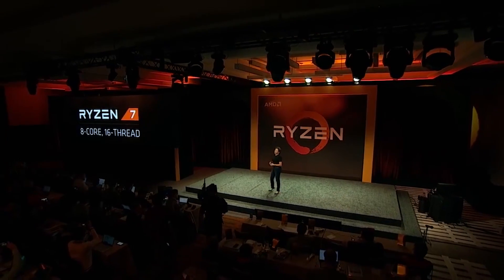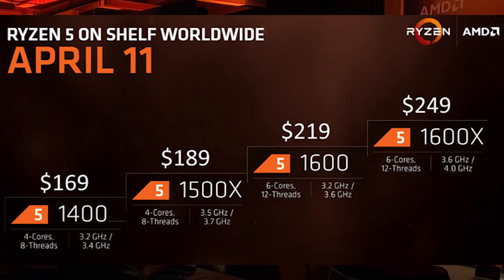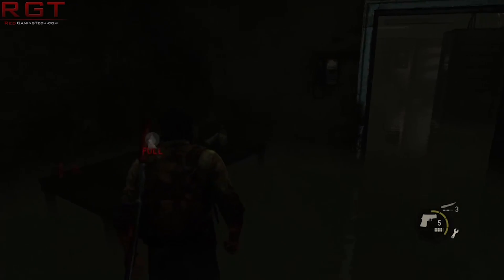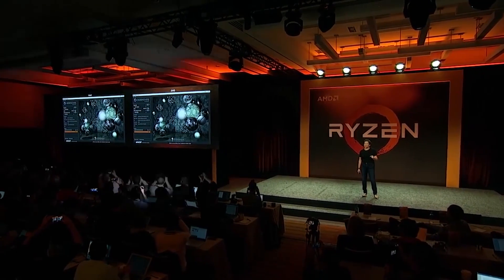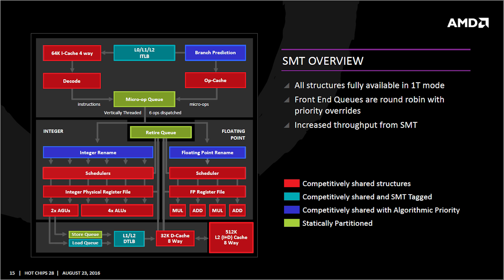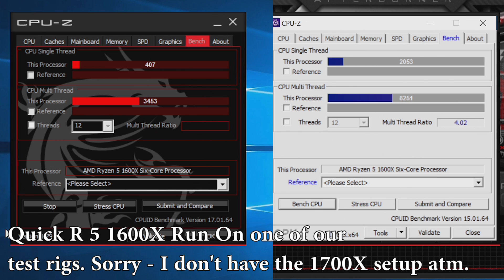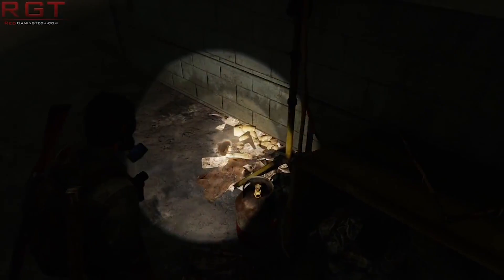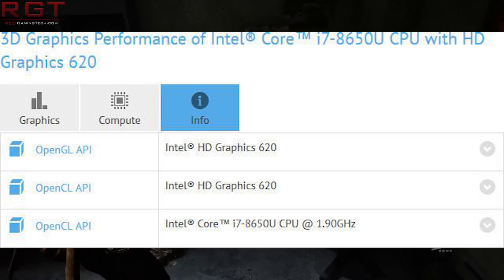AMD Releasing Microcode To Improve RAM Compatibility | CPU-Z New Benchmark Lowers AMD Performance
AMD will release yet another AGEIS update for Ryzen which will improve the RAM compatiblity and clock speeds, plus CPU-Z new version 1.79 changes the way it handles benchmarking, thus making it a lot harder on AMD CPUs. Lastly, Intel's 8650U cpu details have leaked onto the internet.